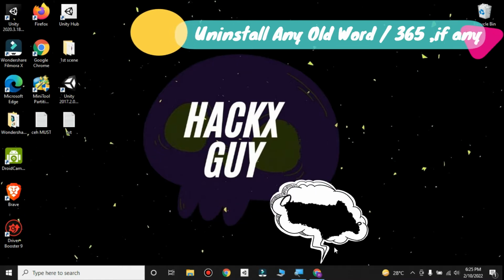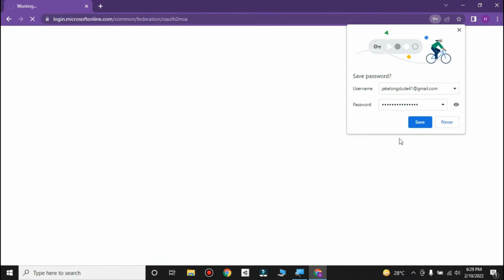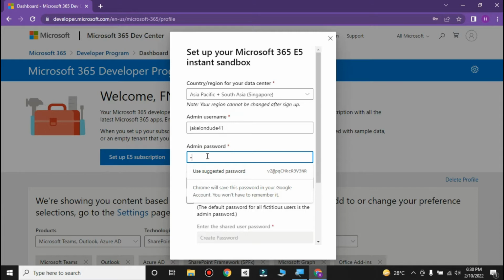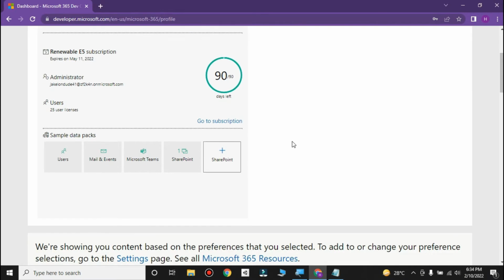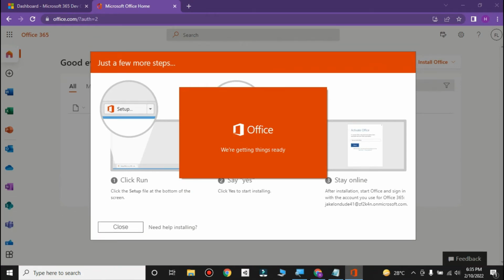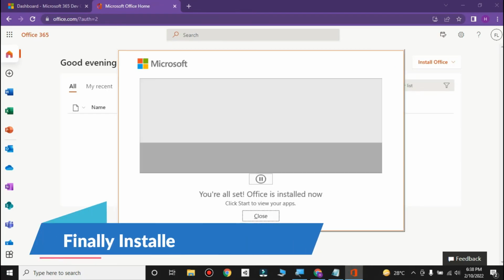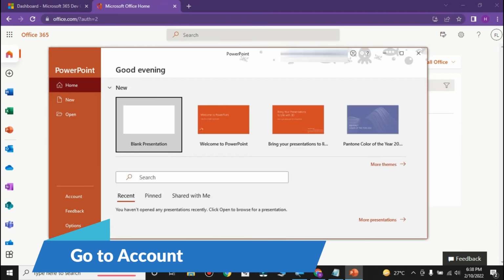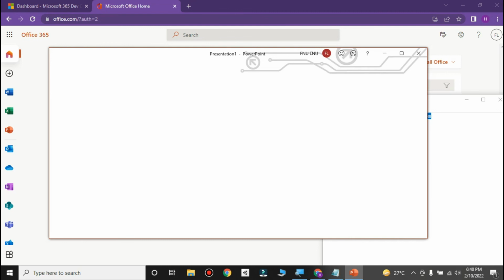Get MIcrosoft 365 for Free! | Microsoft 365 Developer Program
Hi, guys hope you like the video!